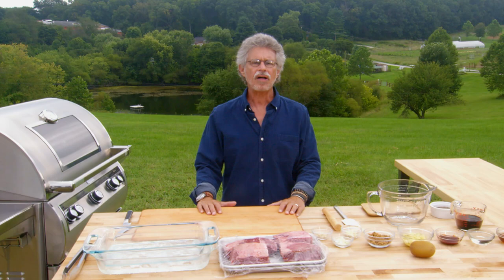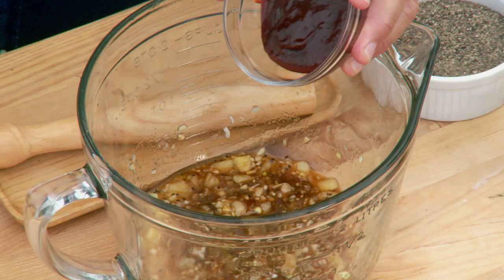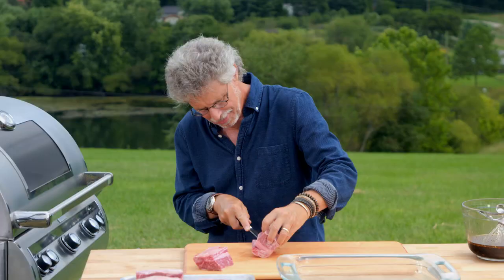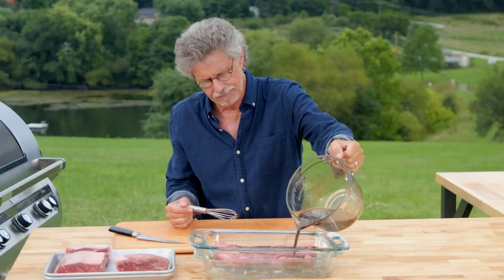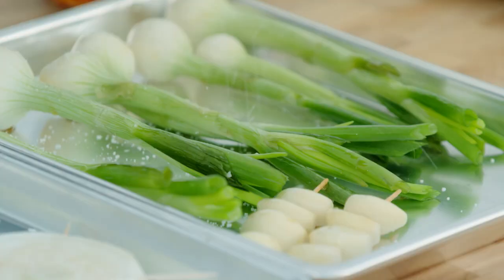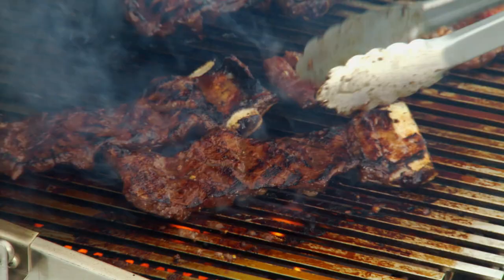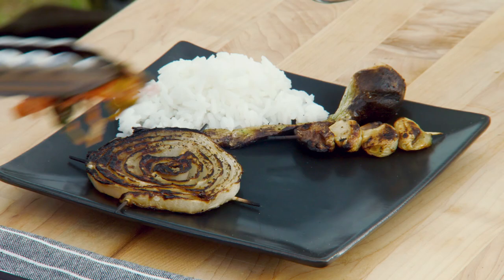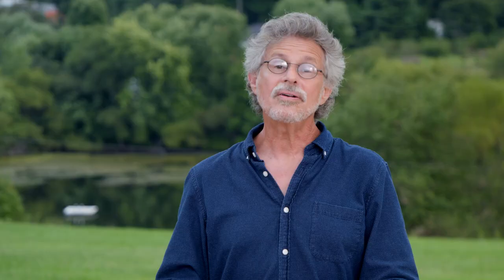Making Korean Short Ribs with Steven Raichlen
Steven Raichlen shows you how to make Korean Short Ribs. Everything from making the marinade and butterflying beef short ribs, to cooking and plating this mouthwatering dish.